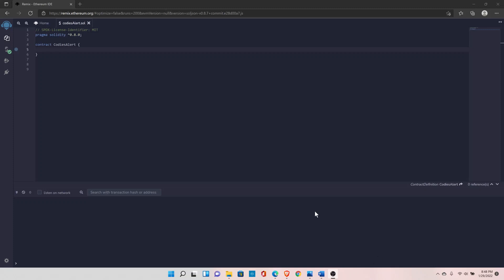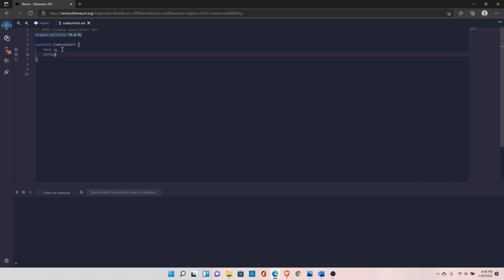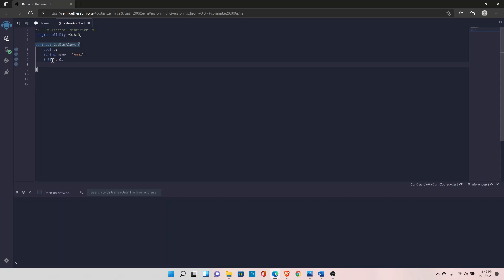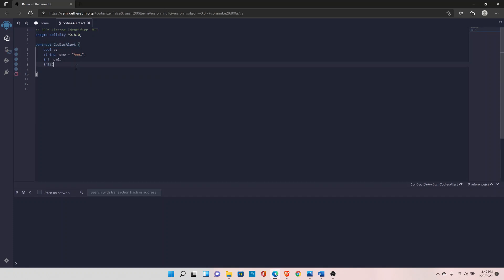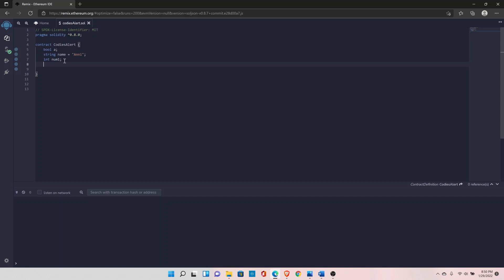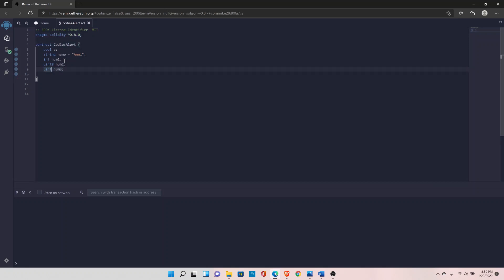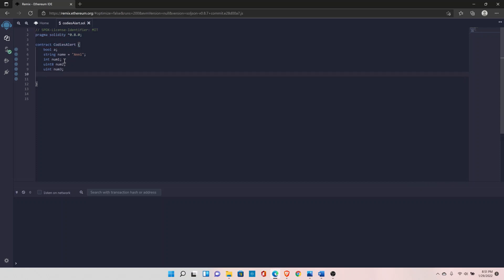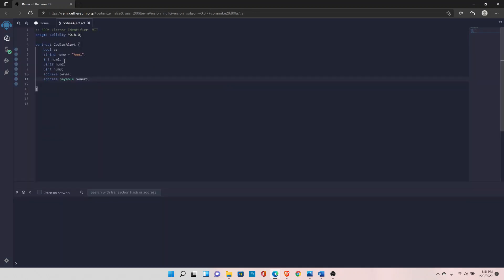03. Solidity Data Types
Solidity Data Types

1. Basic Blockchain knowledge is required. You can check our Free Beginners Blockchain course.

2. Advanced Blockchain Course in python

3. Solidity Zero to Hero Course